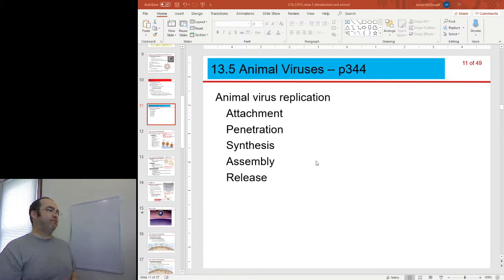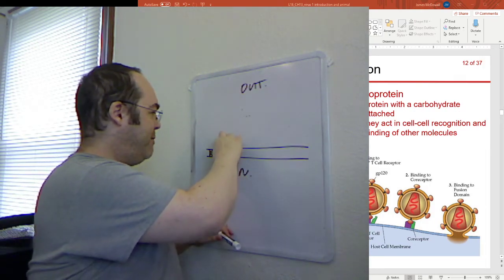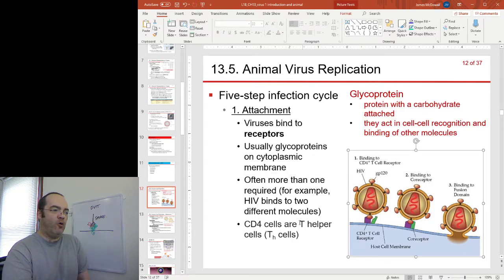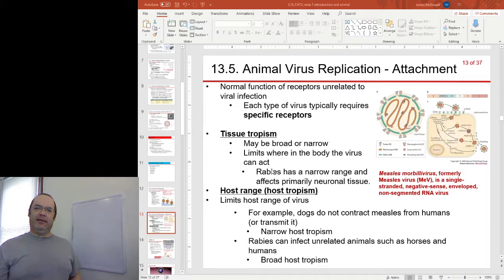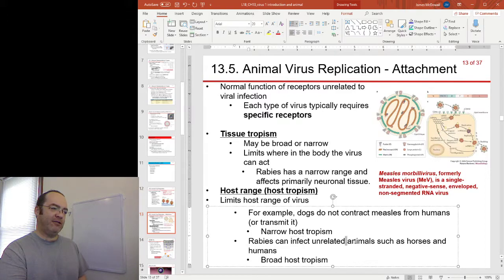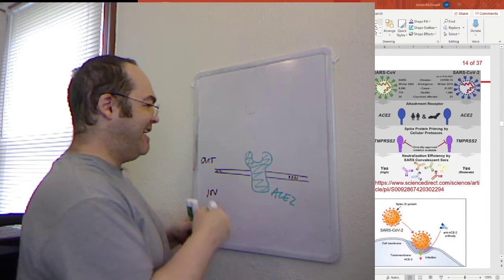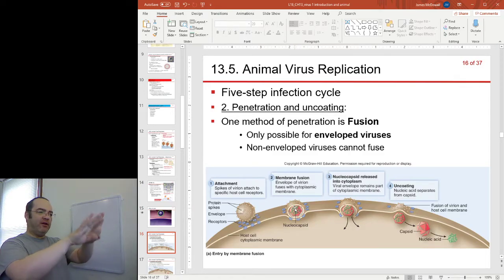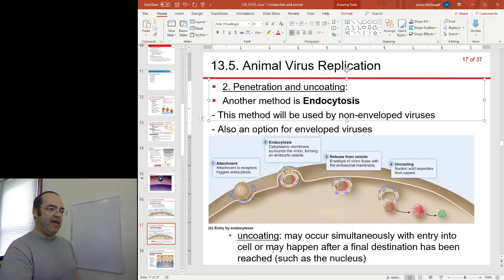viruses 3 attachment and penetration